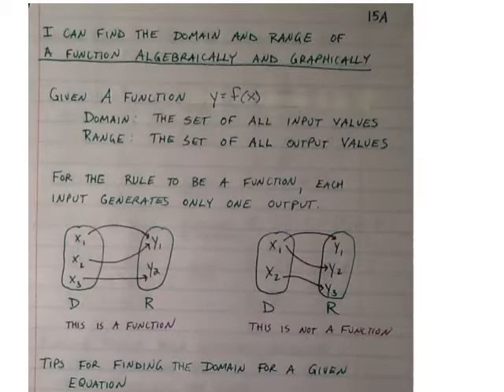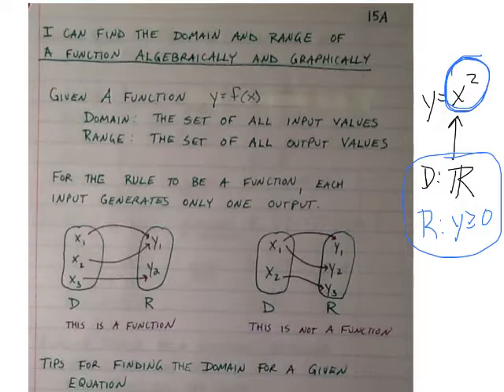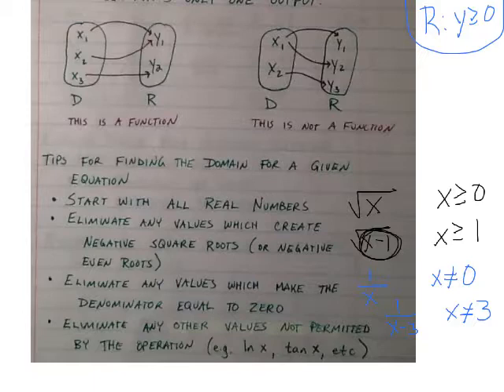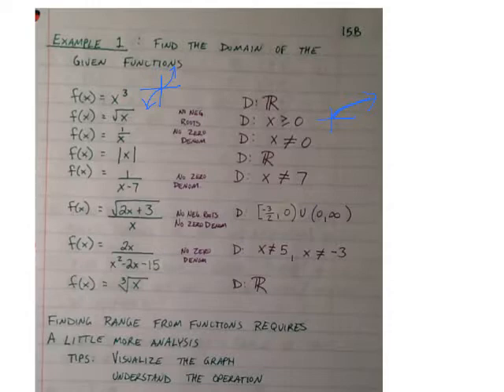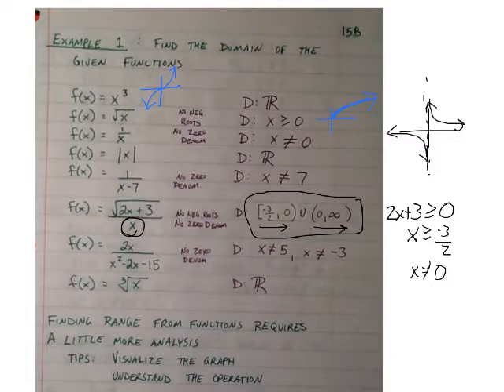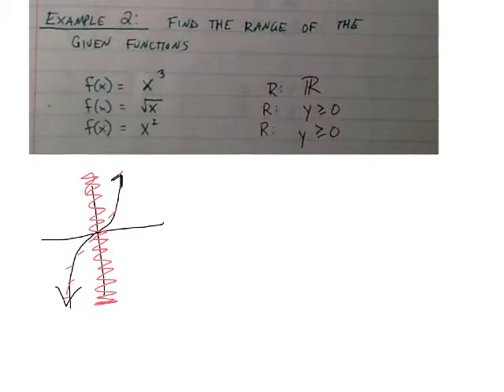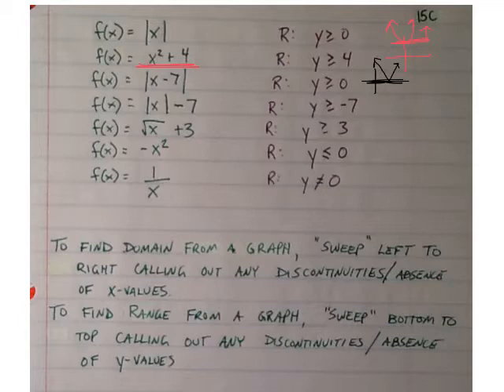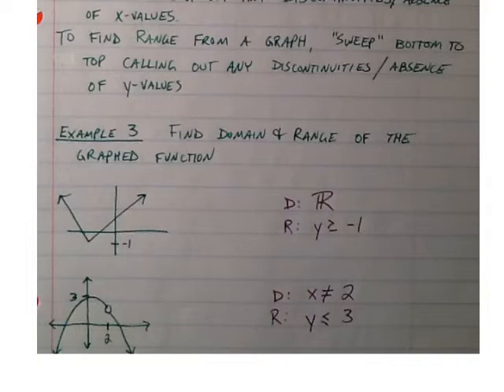PC15-Domain and Range